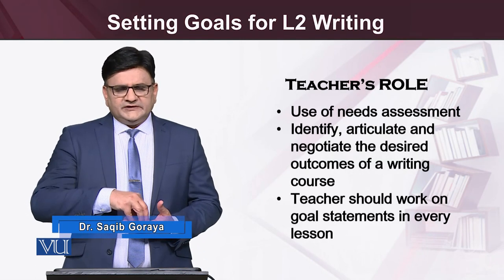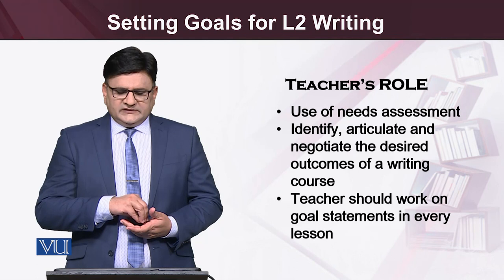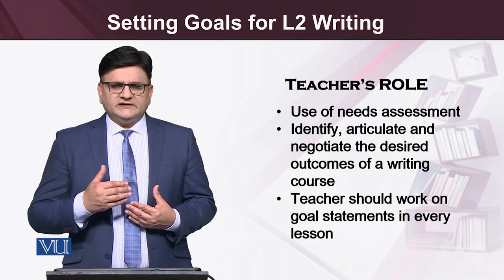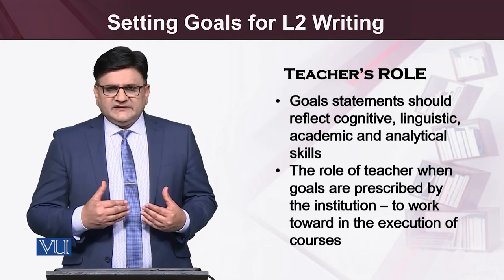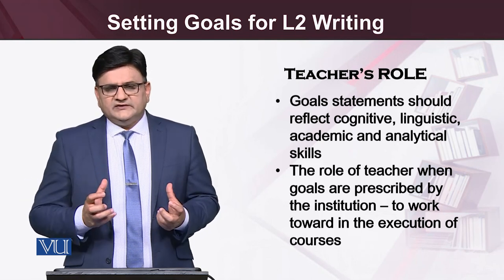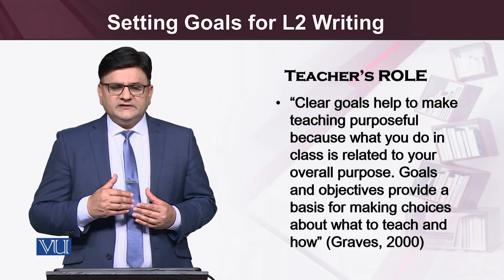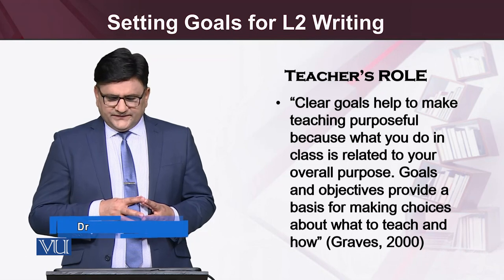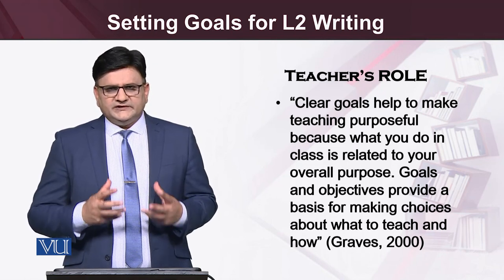Setting Goals for L2 Writing | Teaching of Reading and Writing Skills | ENG515_Topic186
Topic:186  Setting Goals for L2 Writing
By Dr. Saqib Goraya